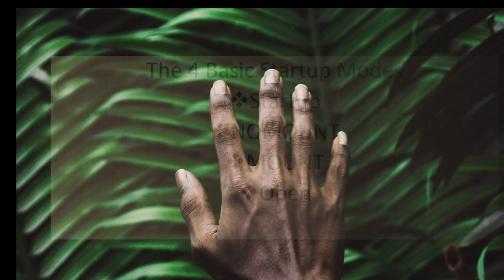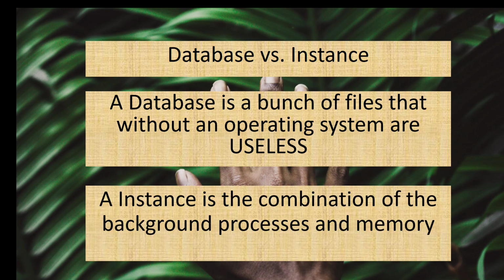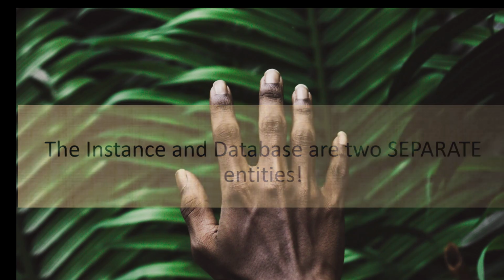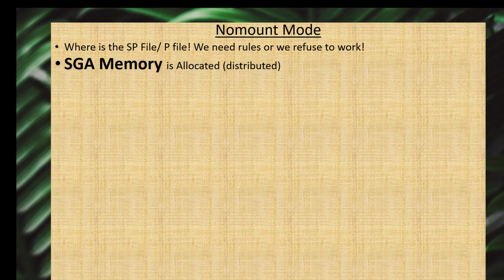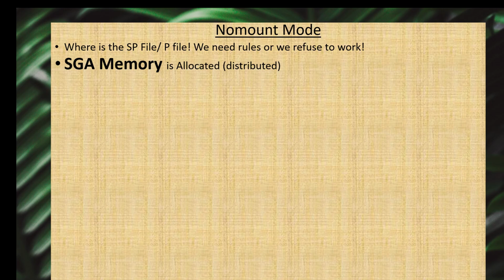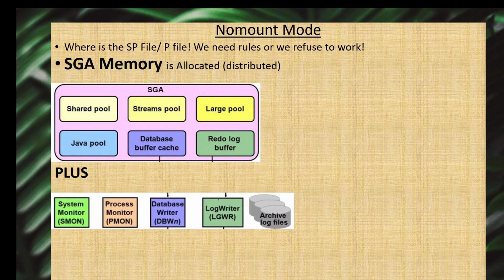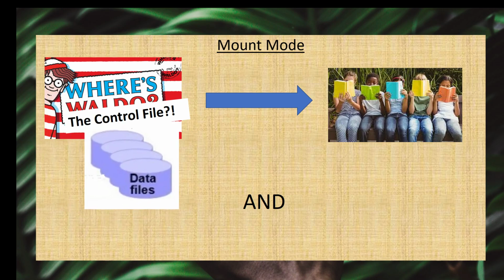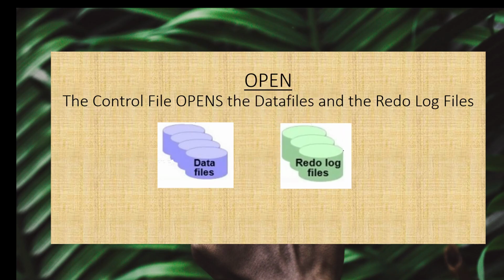Oracle Startup Modes in Plain English & 6 mins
The Four Basic Oracle Startup Modes in Plain English